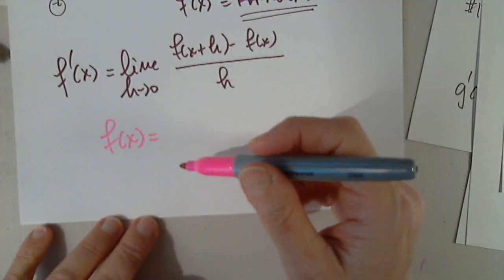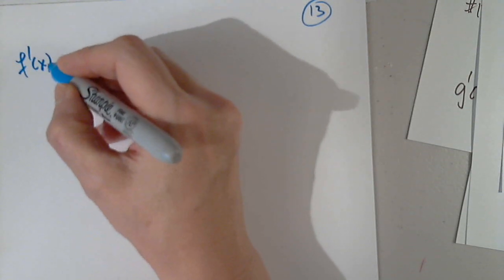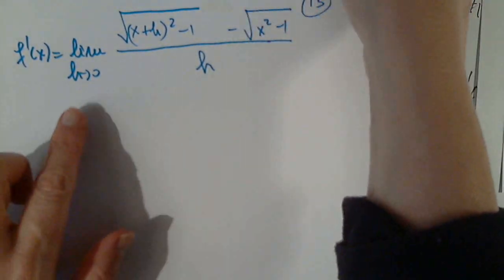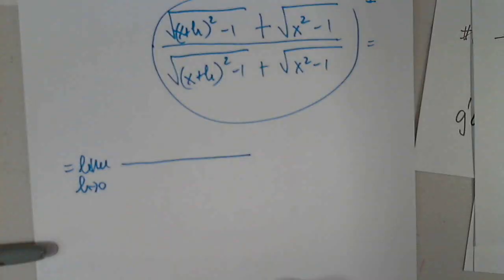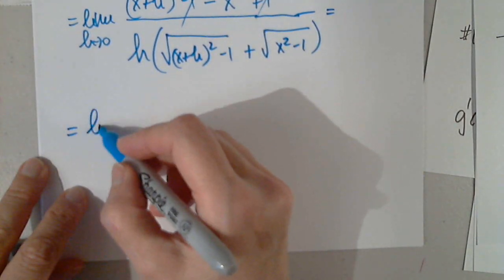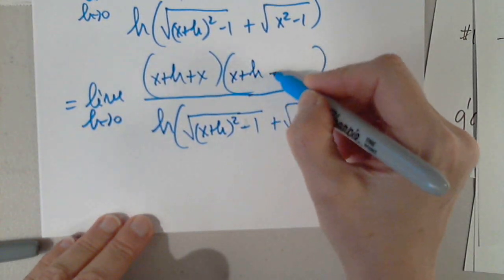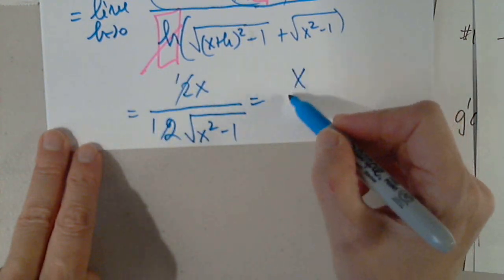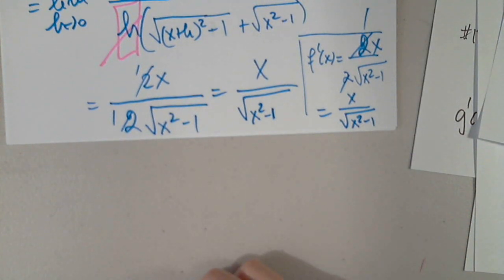MAT 230 MIDTERM REV PART 4 OCT 15